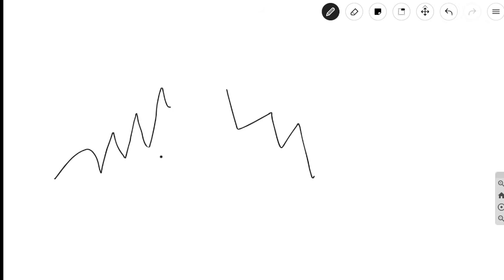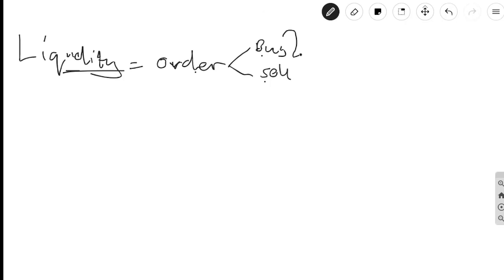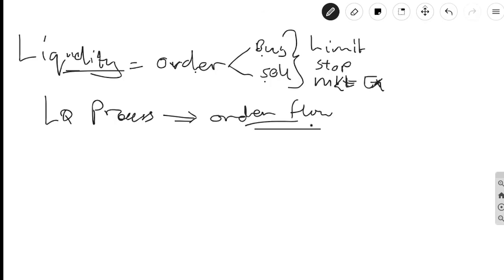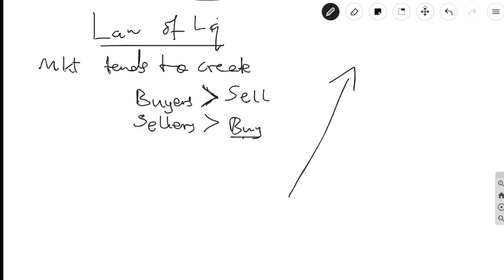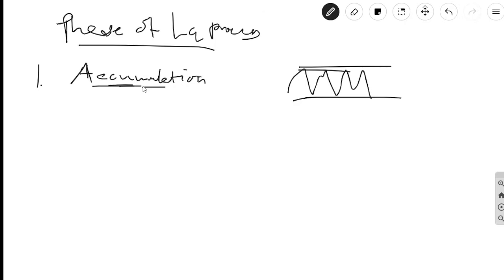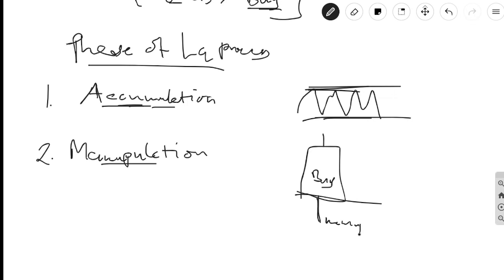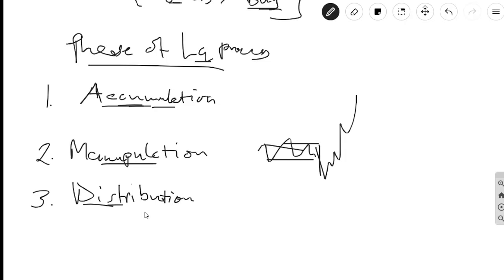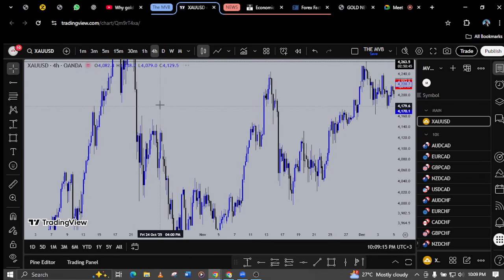LIQUIDATION PROCESS | The Liquidity Cycle Explained